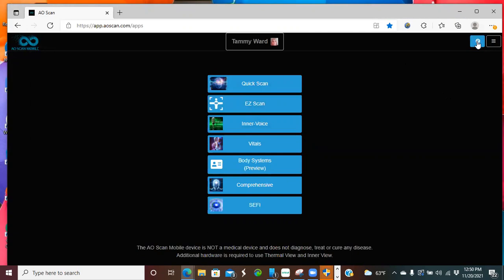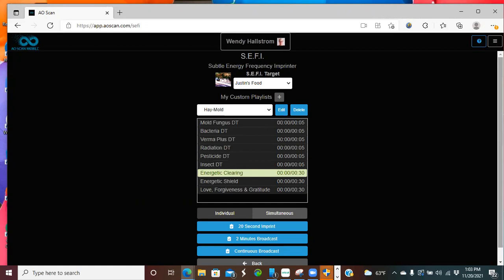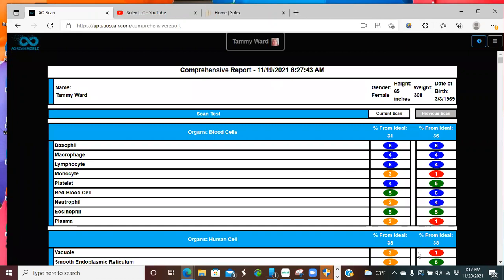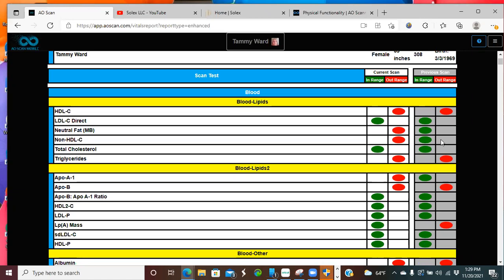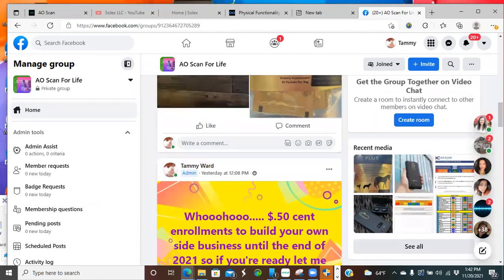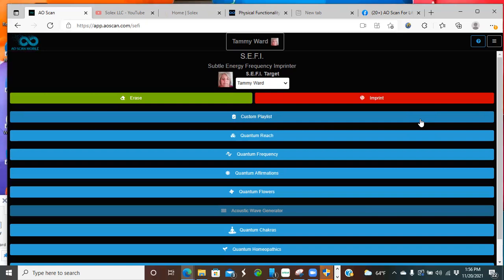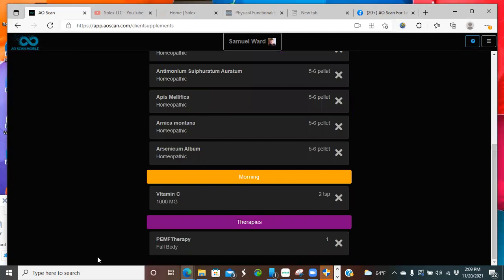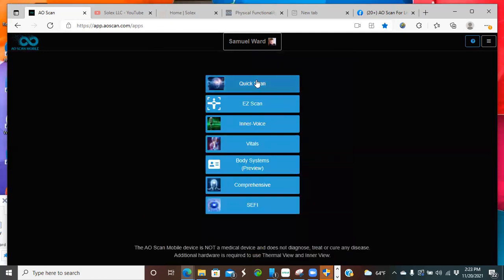Zoom with Chiropractors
This is a training zoom on the AO Scan Mobile with Team of Chiropractors